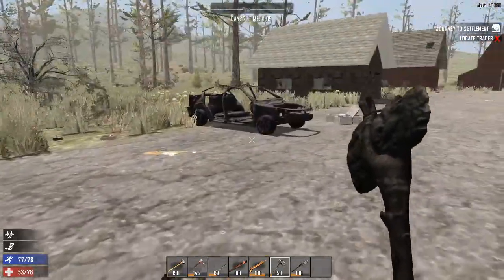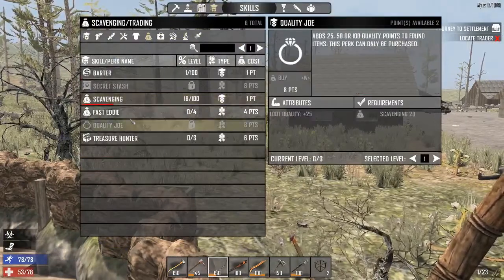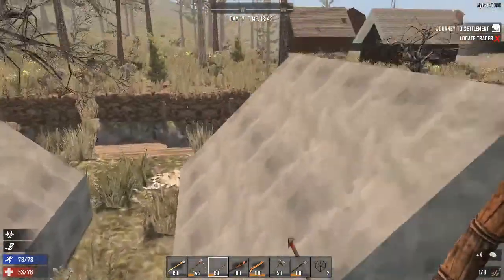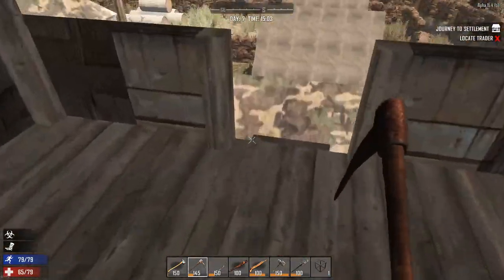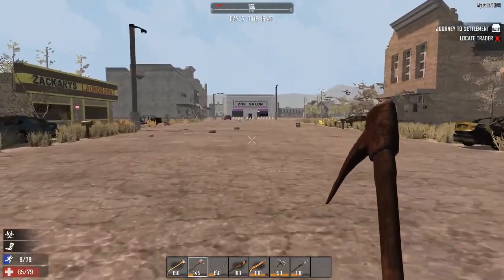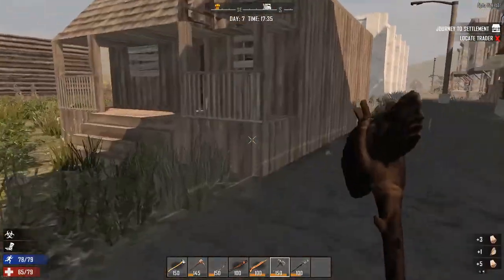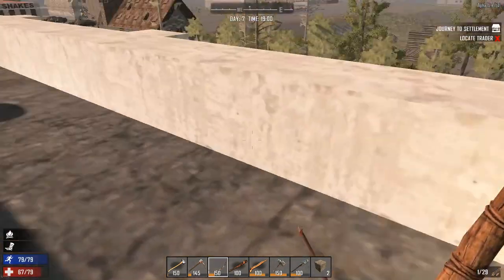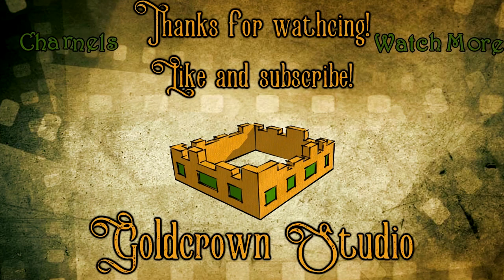7 Days To Die Eps. 7 "Preparation"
Getting ready for the horde!

Comment at the bottom to give us your feed back.